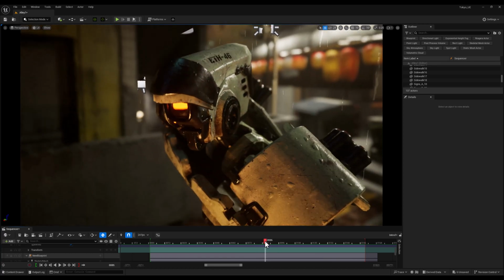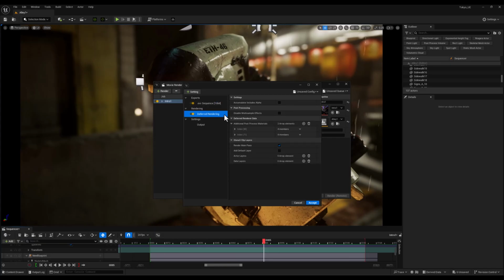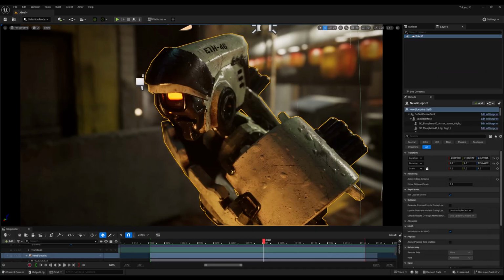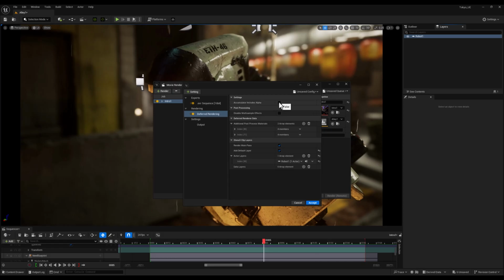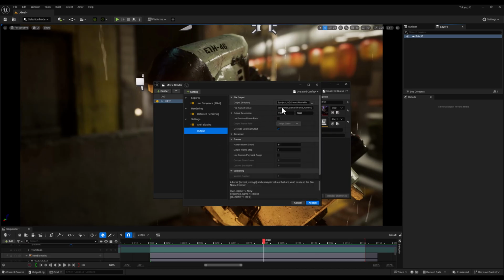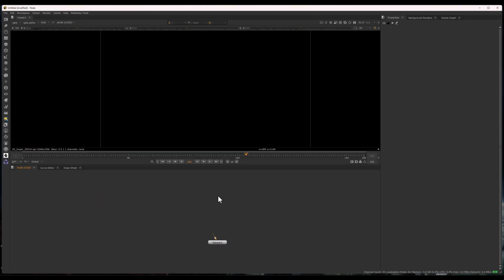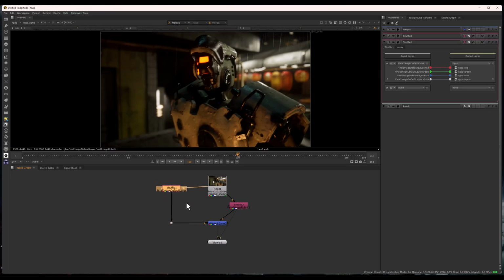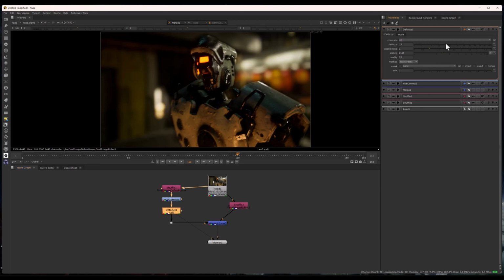UE5 Render Passes Tutorial: Separate Layers for Post Processing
In this tutorial, I’ll walk you through how to render your characters and environment separately in Unreal Engine 5 using Stencil Layers, giving you more control during post-production inside Nuke. This technique is essential for artists looking to enhance their cinematic shots, perform isolated color grading, defocus backgrounds, and composite like a pro.

What you’ll learn:
1- How to activate and configure Movie Render Queue
2- Exporting in EXR format and why it's useful
3- Setting up Stencil Layers for subject-background separation
4- Using Nuke to composite and tweak individual elements
5- Benefits of disabling tone mapping for linear workflow